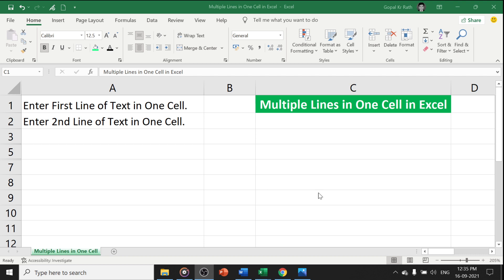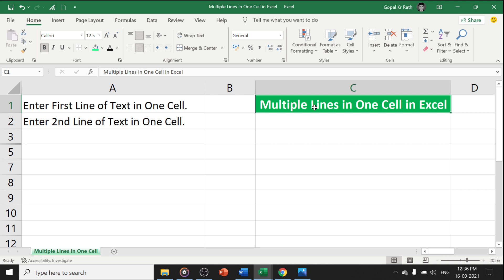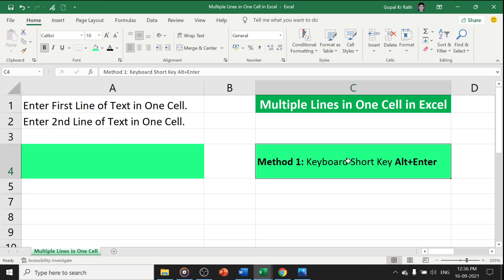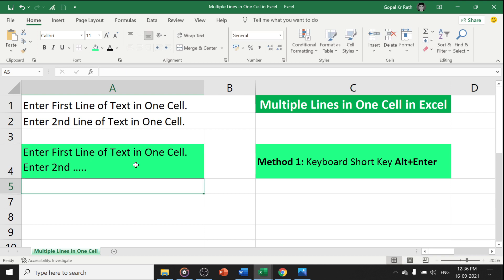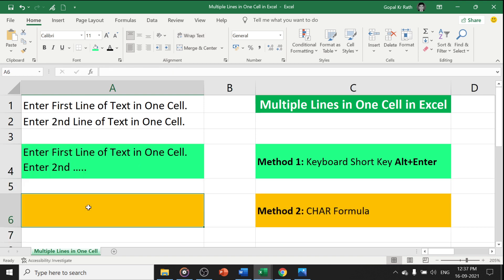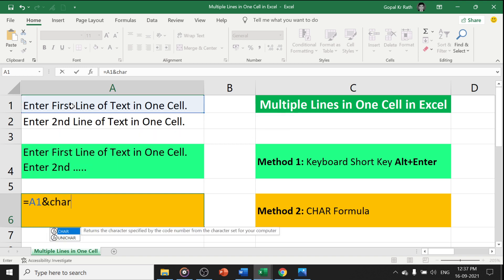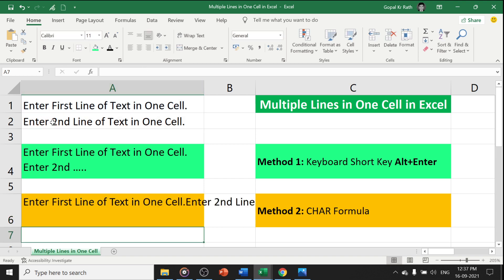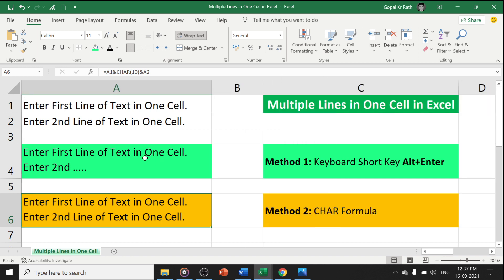Multiple Lines in One Cell in Excel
In this video, I'll show you how to enter multiple lines in one cell in Excel. Tutorial on how to write multiple lines in one cell in Excel or how to enter multiple lines of text in a single cell in Excel. Watch and learn how to enter multiple lines in one excel cell in Excel 2019 (Office 365), Excel 2016, Excel 2013, Excel 2010 or Excel 2007.

00:00 Multiple Lines in One Cell
00:30 Method 1 (Keyboard Short Key)
00:55 Method 2 (Excel Formula)

★★ THNAK YOU ★★

Rath Point@rathpoint